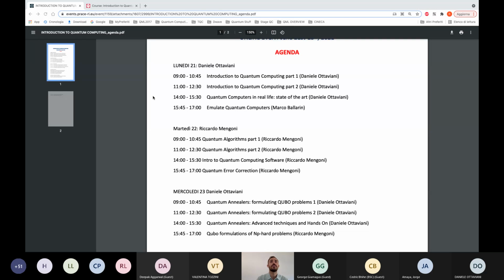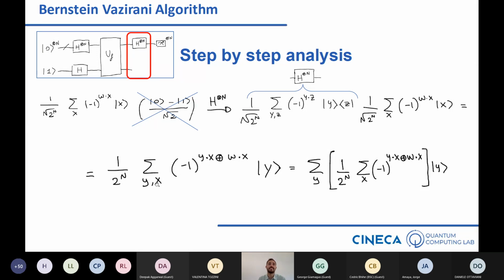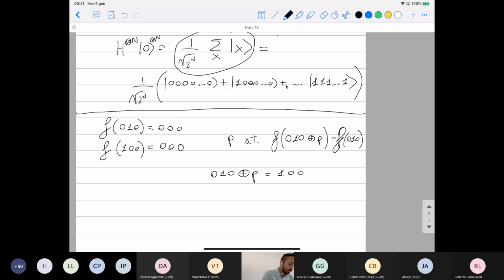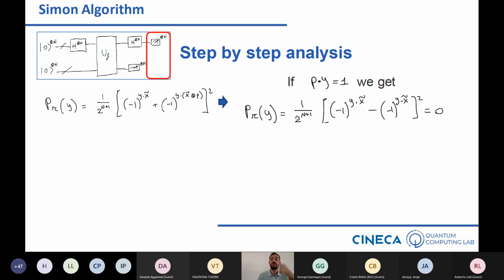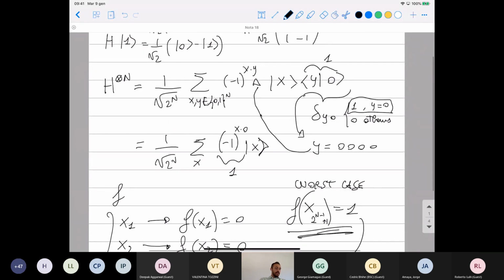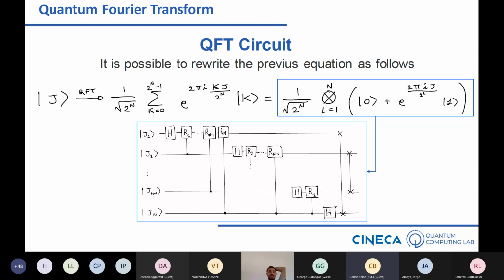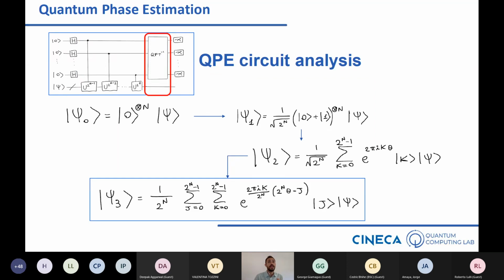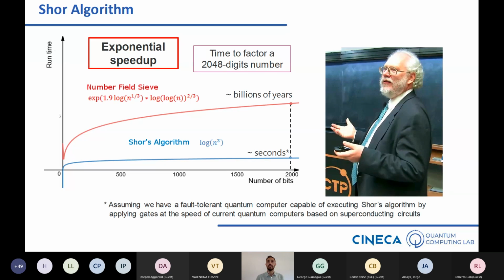ITQC 2021 - Day 2 Morning Session Part III